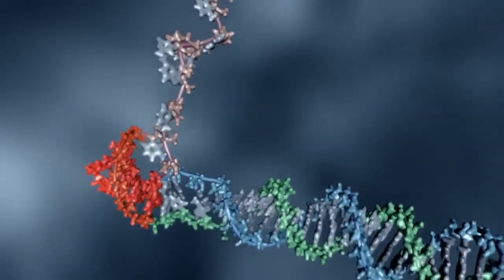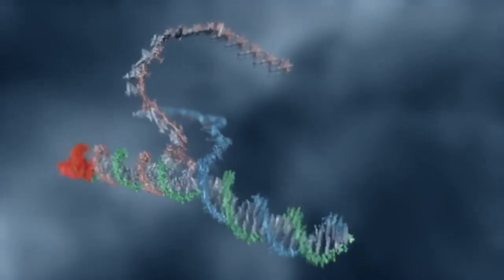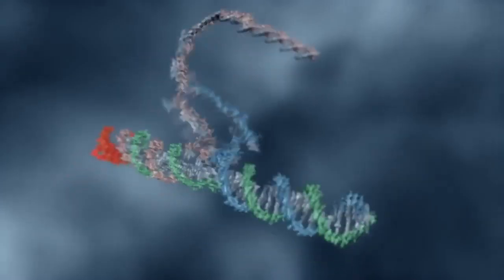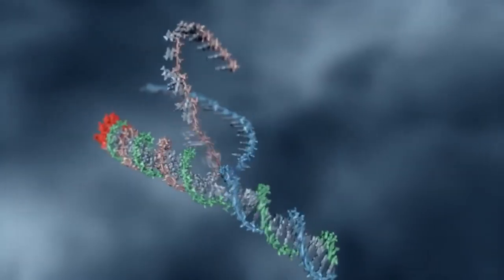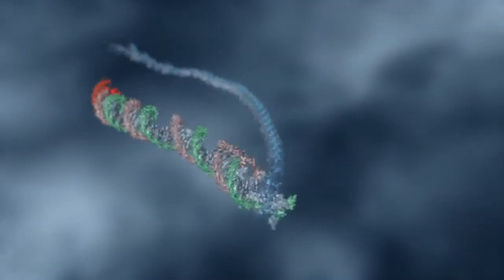Microsoft, 2016: "We can program complex behaviors using DNA"